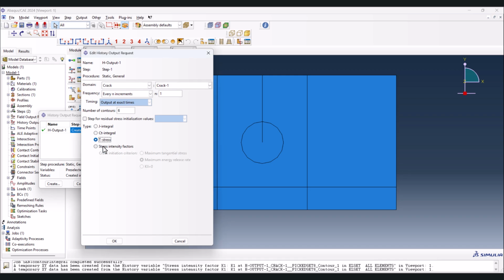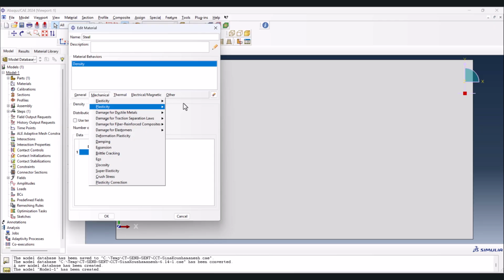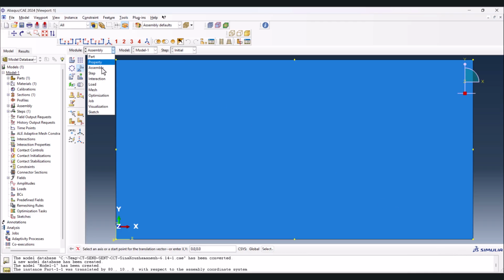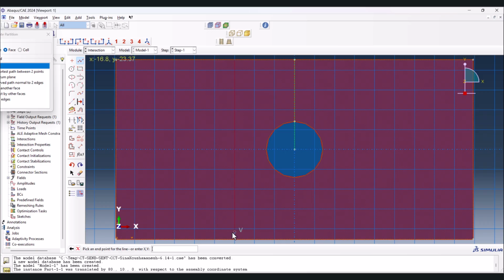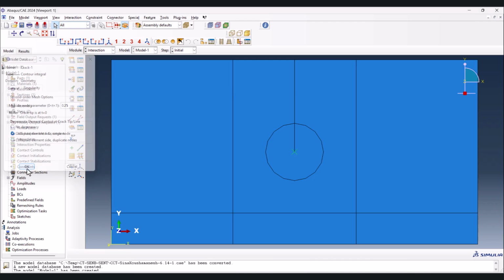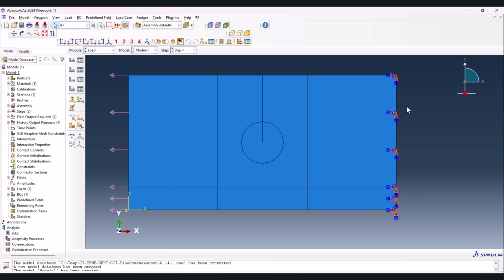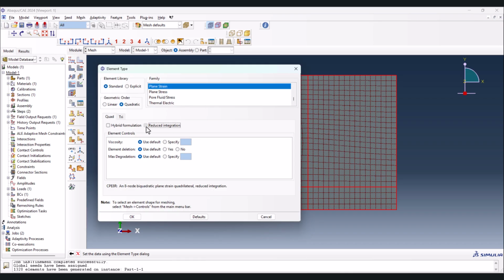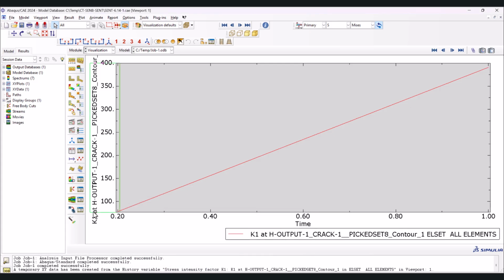Stress Intensity Factor with Contour Integral in Abaqus — Finally Explained!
If you’ve ever struggled to understand how the Stress Intensity Factor (SIF) works in Abaqus, this tutorial breaks it down once and for all. In this step-by-step guide, I’ll show you exactly how to calculate the stress intensity factor using the contour integral method in Abaqus, from model setup to post-processing.
You’ll learn how to create the geometry with a predefined crack, define interaction properties, apply boundary conditions, and extract the stress intensity factor (K-values) directly from the results.
By the end, you’ll clearly understand how Abaqus computes SIF using contour integrals, how to interpret the output, and how to validate fracture mechanics results for Mode I, Mode II, or mixed-mode crack propagation.

Video Chapters:
00:00 – Introduction
00:30 – Part
01:29 – Property
02:54 – Assembly
03:31 – Step
03:52 – Interaction
07:59 – Load
08:56–  Mesh
10:34 – Job
11:00 – Results
12:17 – Outro